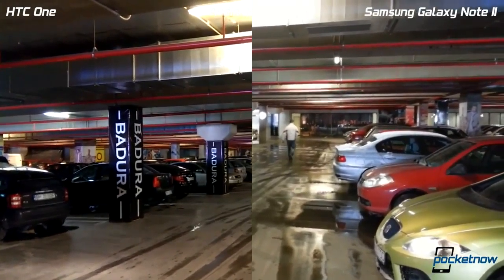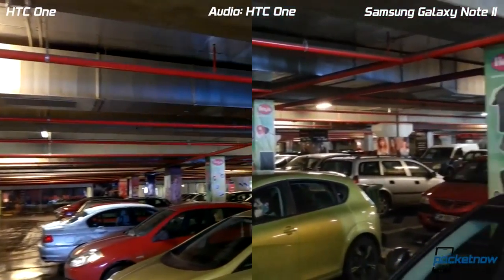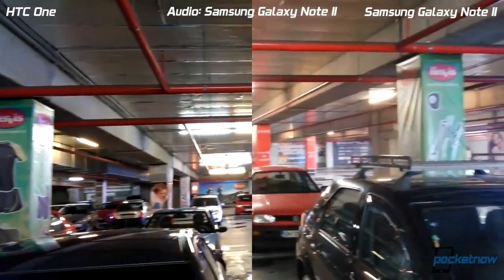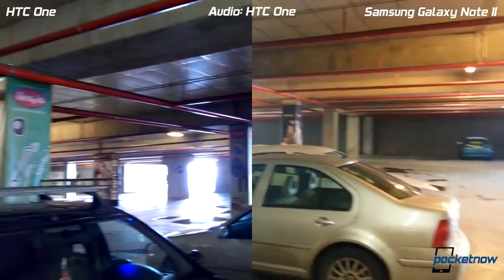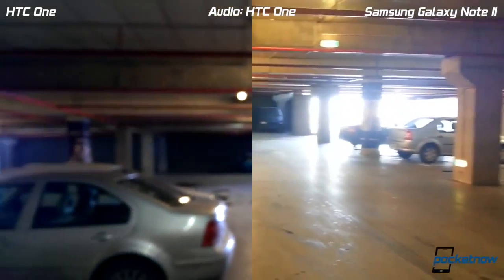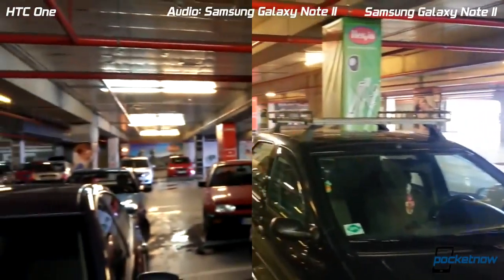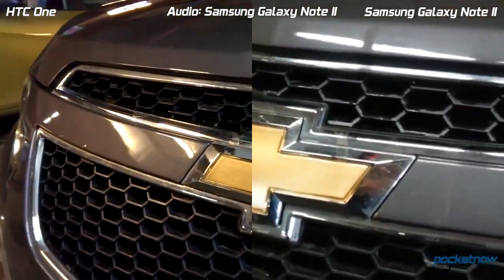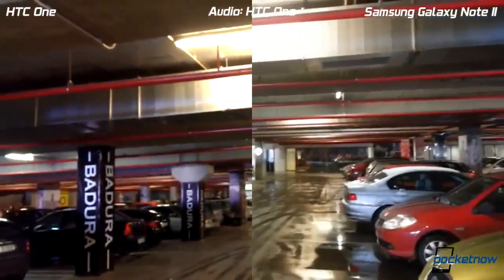Side by Side HTC One vs Samsung Galaxy Note II Camera Low Light